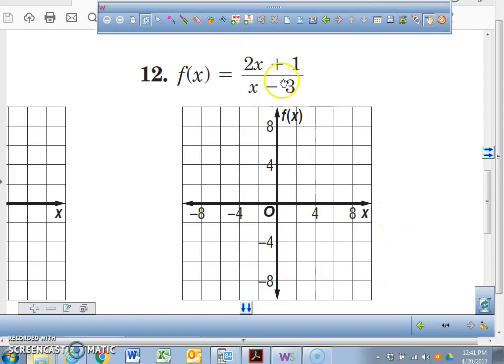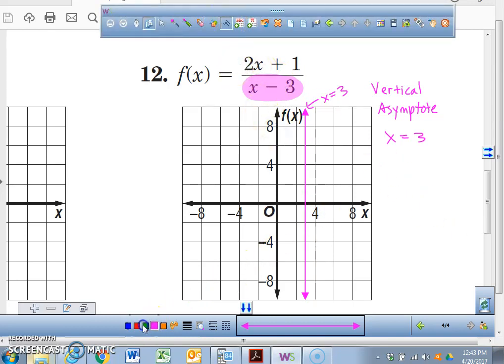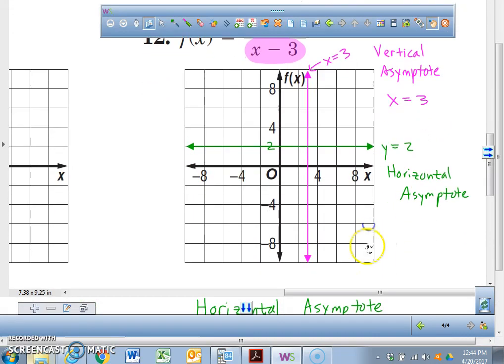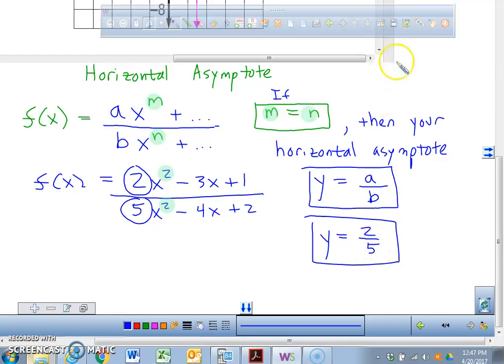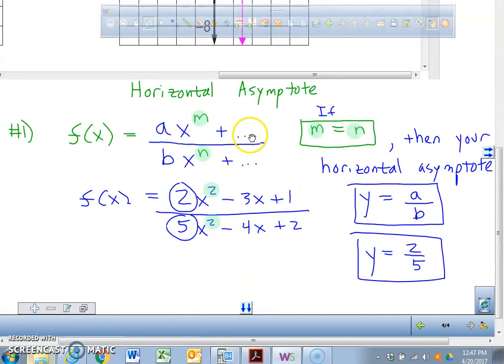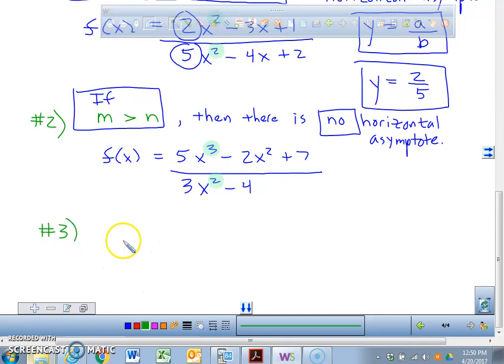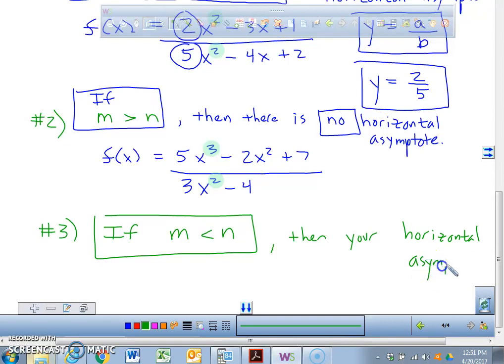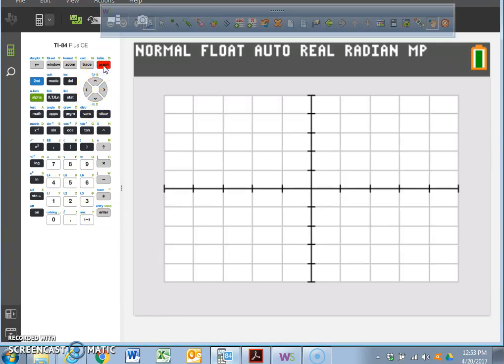8 3 Algebra 2B Graphing Rational Functions Part D